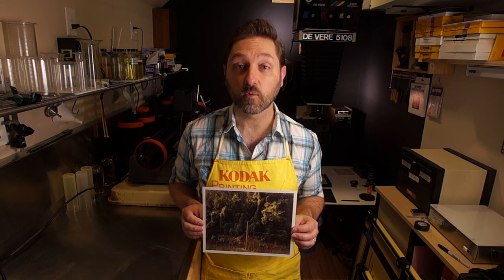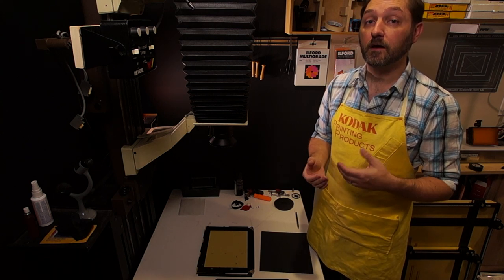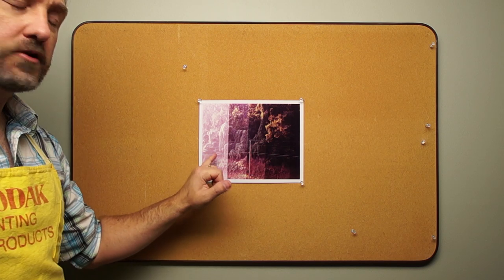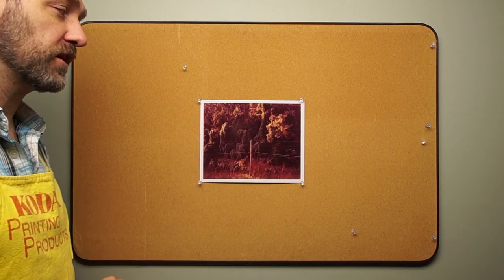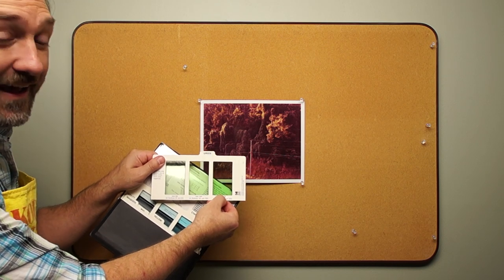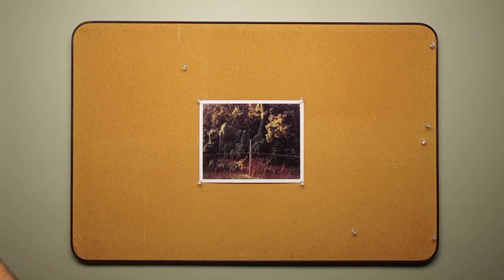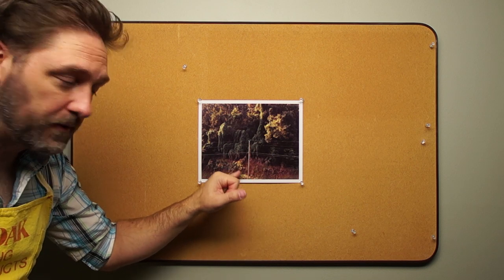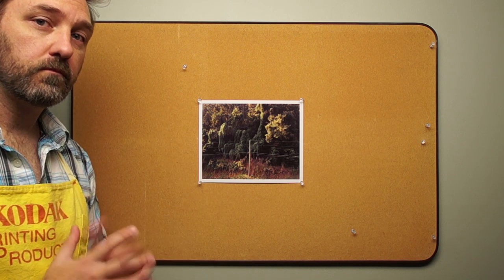RA-4 Printing, pt 2: The Basics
This is part two of a three part series on printing color RA-4 process in the home darkroom.   Here I cover the basic technique of establishing your print exposure time and how to correct the color balance to get a proper color print.  Part one covers the necessary tools and materials, and part three will look at some more advanced techniques.

This image was shot on Kodak Portra 400 and processed in my darkroom using Kodak C-41, and I am printing on Fuji Crystal Archive CA II using Kodak RA-RT chemicals.

Some useful links:

Kodak J-39 Tray, Drum, and Rotary-Tube Processing with Kodak RA Chemicals